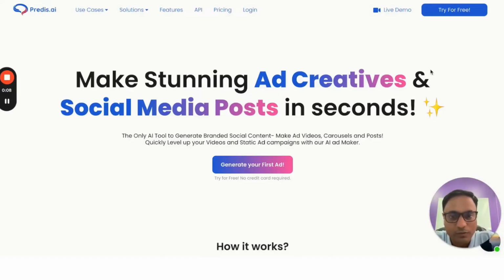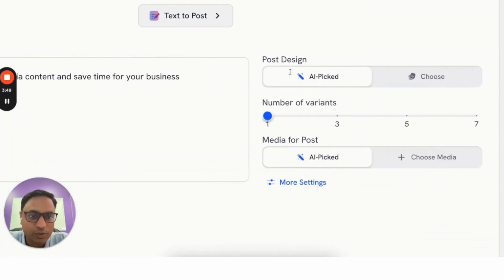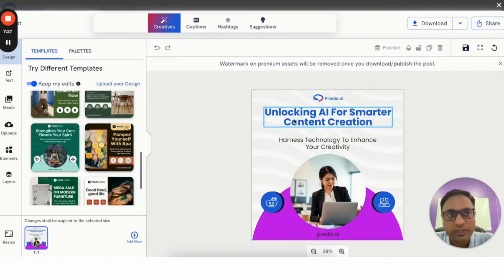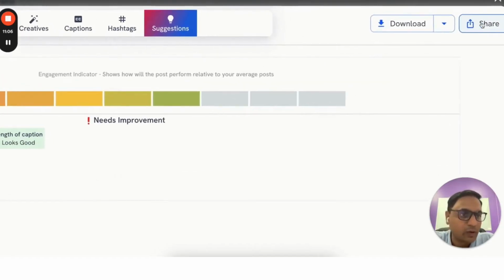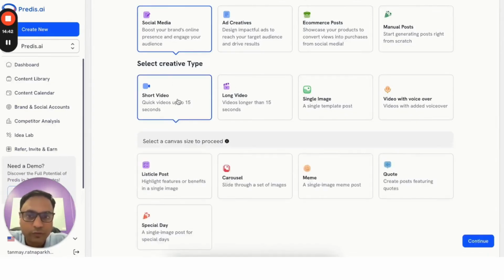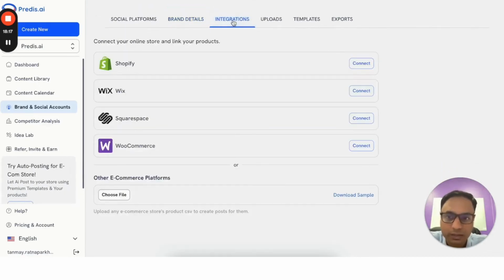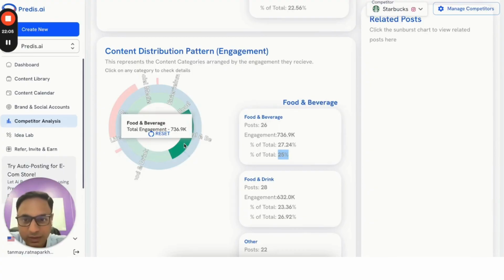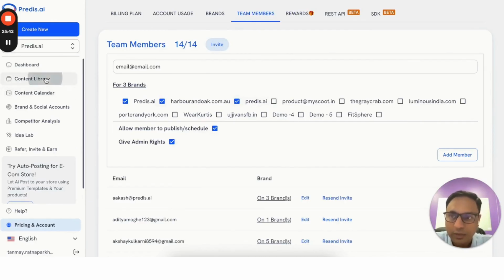This AI Creates Social Media Posts in SECONDS! 🤯 | Predis AI Full Demo by The Co-Founder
Discover the ultimate AI tool for content creators, marketers, and social media managers! In this exclusive demo, Predis.ai co-founder Tanmay walks you through how to generate branded, editable, and high-converting social media content using AI effortlessly.

🎯 Whether you're a solo creator or a marketing team, Predis.ai gives you everything:
✅ Branded content with your colors, fonts & logos
✅ Resize designs instantly for all social platforms
✅ AI-generated captions & hashtags (fully editable)
✅ Create images, videos, carousels, listicles & more
✅ Schedule and publish posts in one place
✅ Run competitor analysis to sharpen your strategy
✅ Get fresh ideas from the built-in Idea Lab
✅ Collaborate with your team using approval workflows